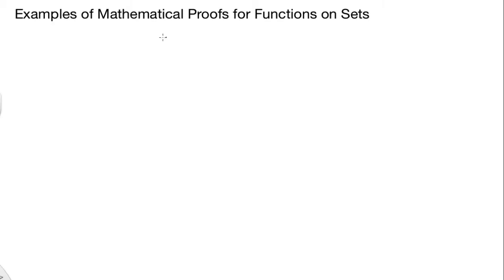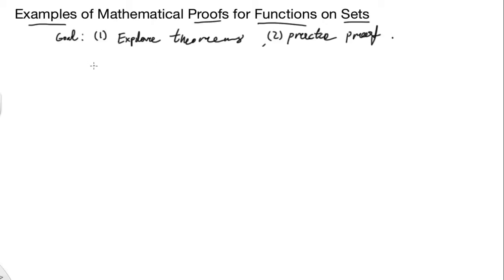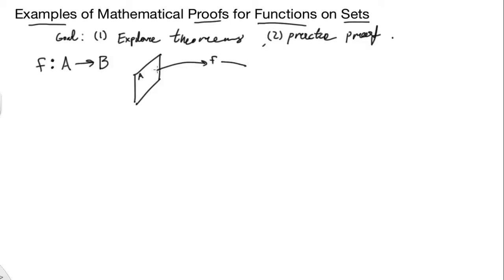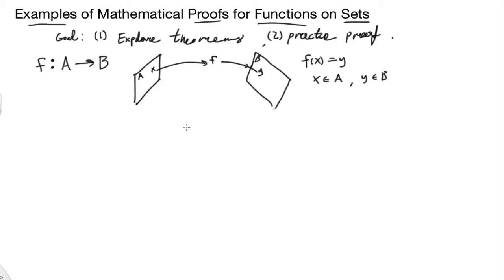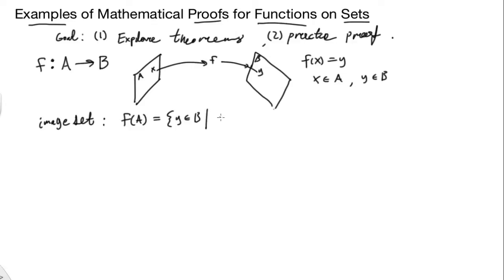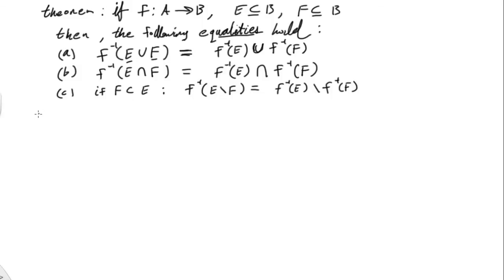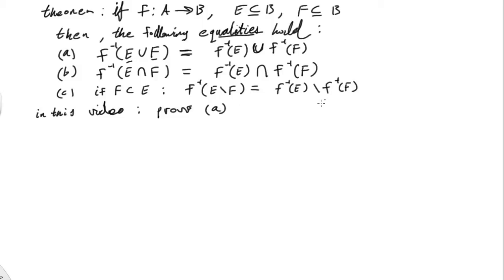Properties of the Inverse Image of a Function on Sets: Practice With Proof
This video is intended for students who learning how to make proofs for the first time. We go slowly through the proof that the inverse image of a union of sets is the union of the inverse images of the sets. We use this example as a means to study the general strategy involved in making proofs, and identify critical junctures that show up frequently in proof-making. The particular example we explore involves establishing an equality of sets.